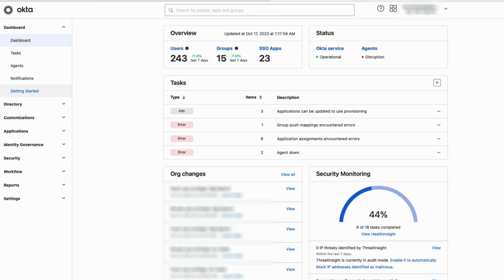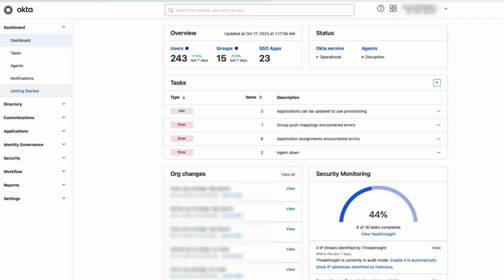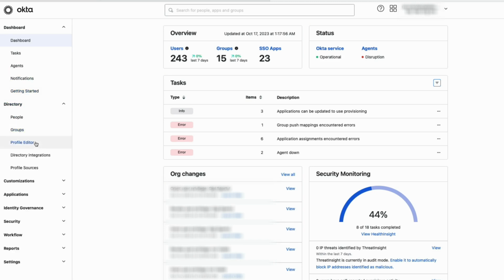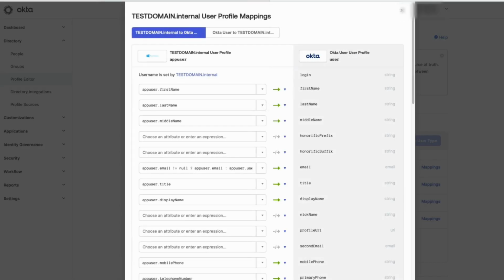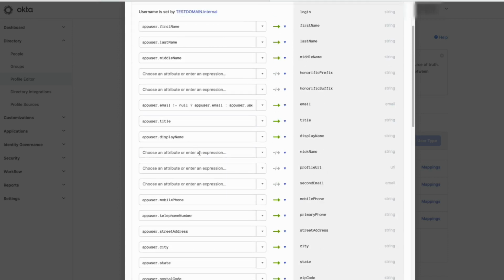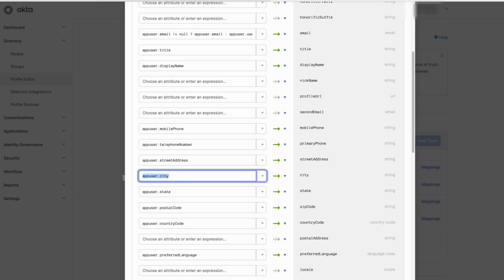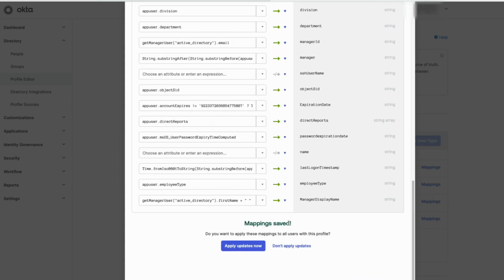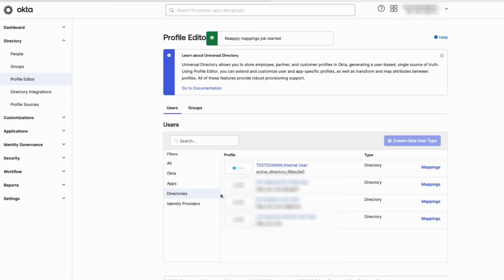AD Attribute Still In Okta Profile After Removing Mapping | Okta Support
Discover how to effectively manage attribute values in Okta when using Active Directory or LDAP. This video explains why simply unmapping attributes don't remove their values from user profiles and demonstrate a straightforward method to map attributes to 'Null'.